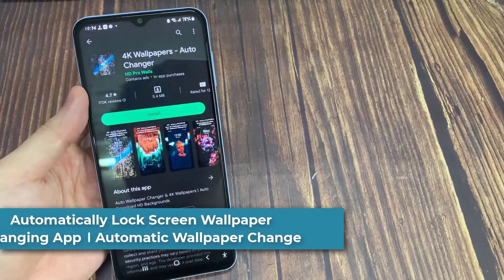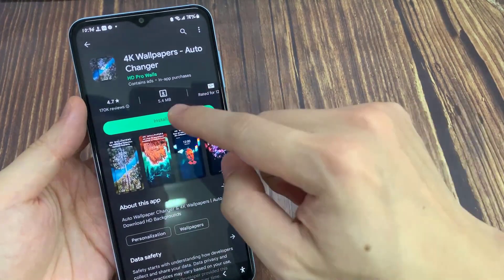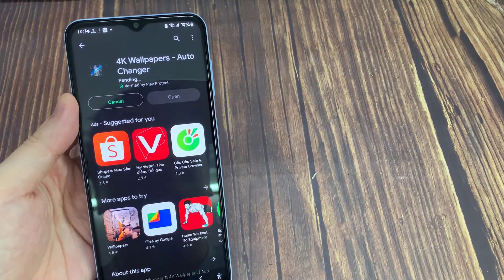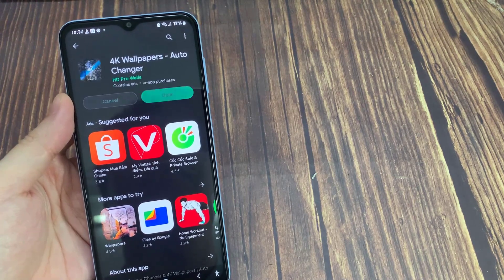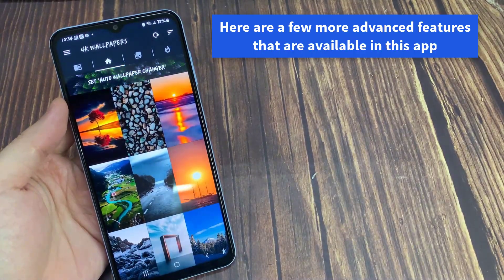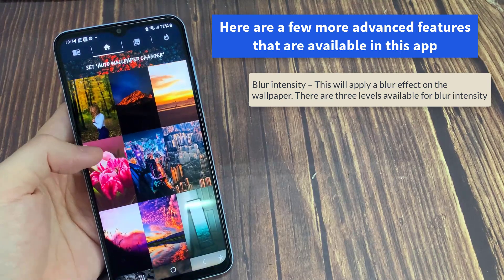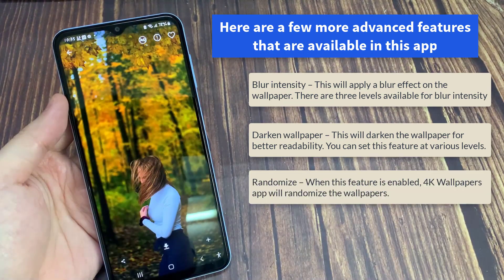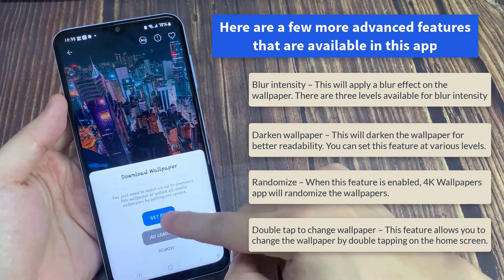Automatically Lock Screen Wallpaper Changing App । Automatic Wallpaper Change । 4K Wallpaper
4K Wallpapers is a popular wallpaper changer app for Android. As the name itself suggests, this app provides 4K HD wallpapers. There are so many categories available and you can sort wallpapers based on most viewed, most downloaded and most favorited.
You have to download at least two wallpapers to use auto wallpaper changer feature. In auto wallpaper charger settings, you can set the frequency at which you want to change the wallpaper. One of the options is to change the wallpaper every time you unlock your phone.

Here are a few more advanced features that are available in this app –

Blur intensity – This will apply a blur effect on the wallpaper. There are three levels available for blur intensity.
Darken wallpaper – This will darken the wallpaper for better readability. You can set this feature at various levels.
Randomize – When this feature is enabled, 4K Wallpapers app will randomize the wallpapers.
Double tap to change wallpaper – This feature allows you to change the wallpaper by double tapping on the home screen.